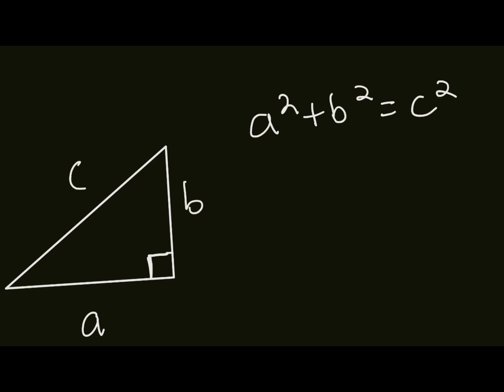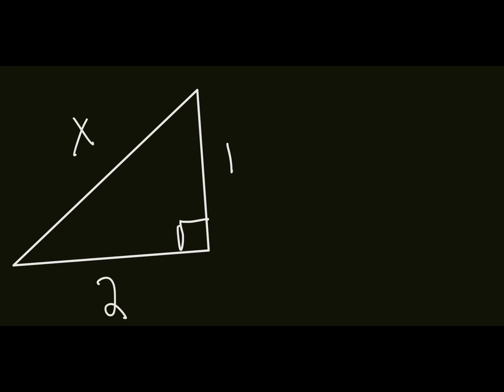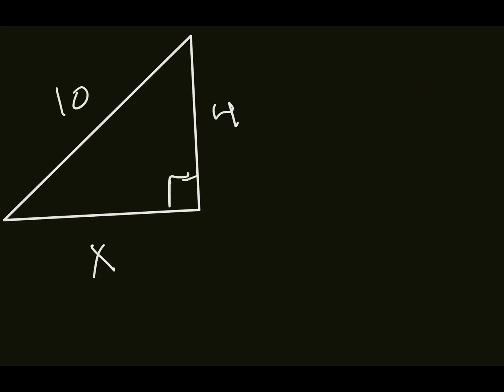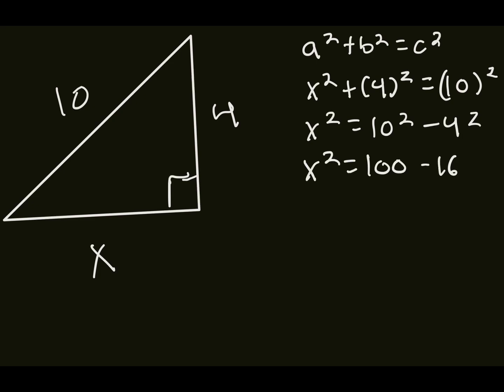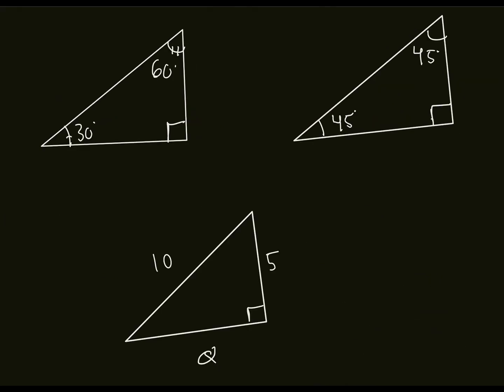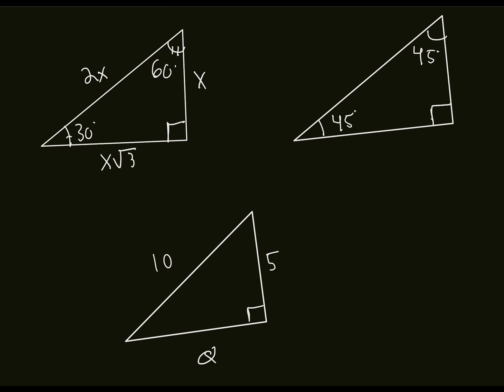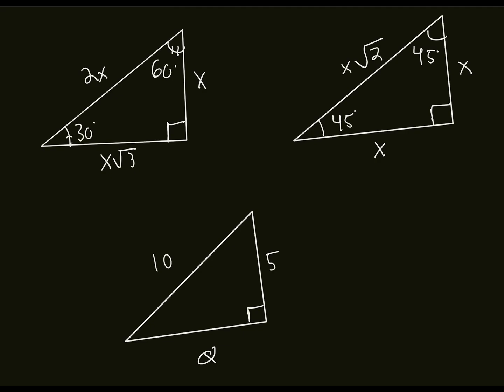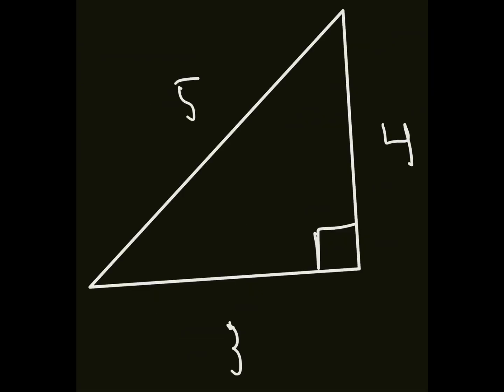Trigonometry Introduction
Start of a trig playlist. Will likely revamp these videos as I formalize my content style.
This trig playlist will only go up to a precalculus as I aim to have calculus as its own playlist in the future. Other topics I may be making include: Physics, Chemistry, Electronics, Arduino, Coding, 3D Printing. The goal of the channel will be to provide more depth to topics with inspiration to Organic Chem Tutor and Khan Academy.